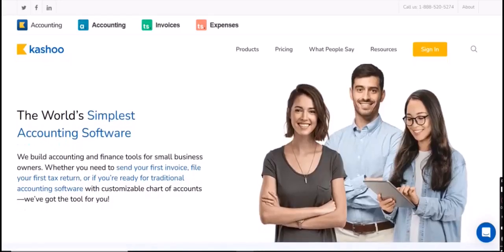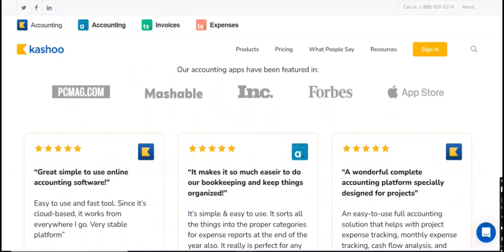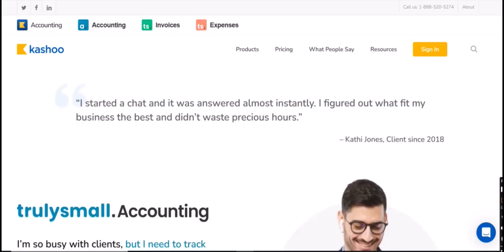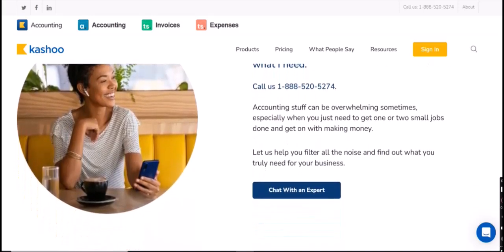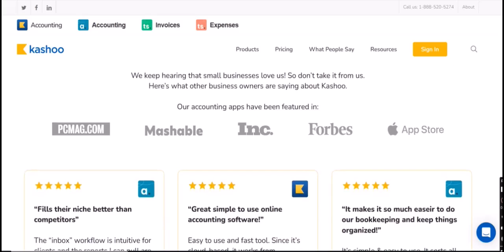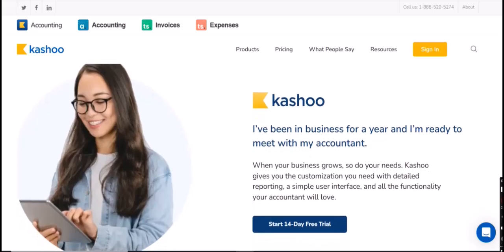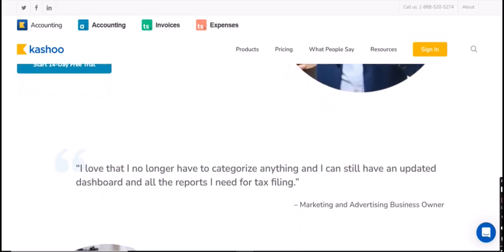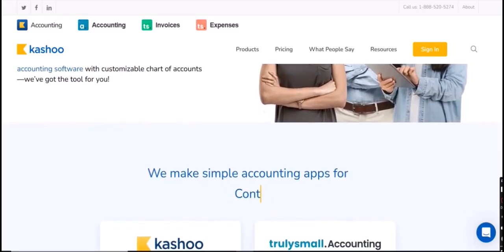What is the meaning of Kashoo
In this video, you will learn about What is the meaning of Kashoo

9 YouTube Channel Ideas to Help You Choose Your Own

✅IGNORE THIS
Related Search: